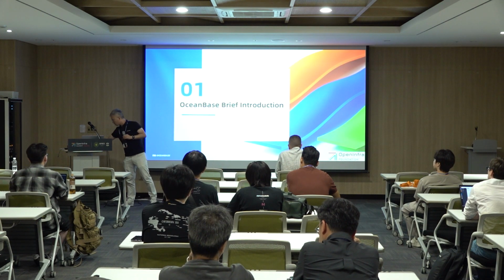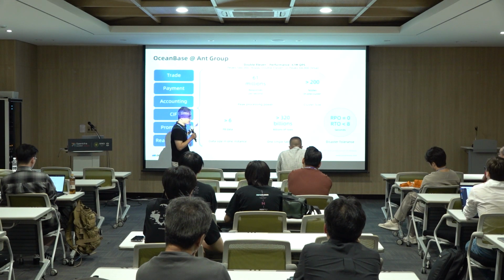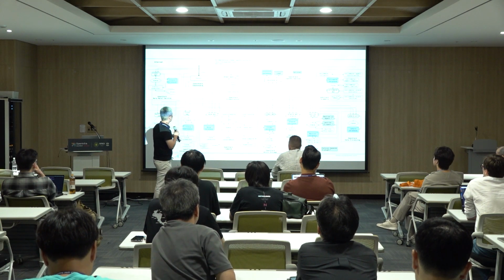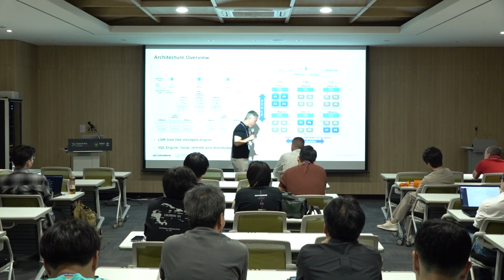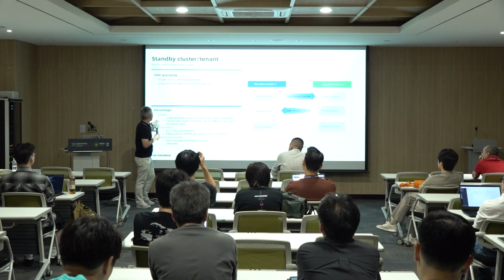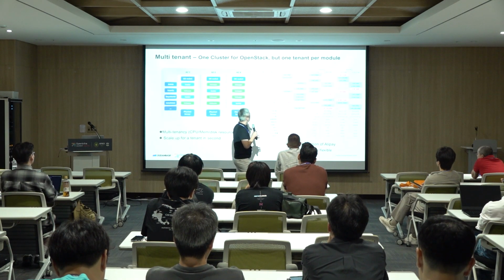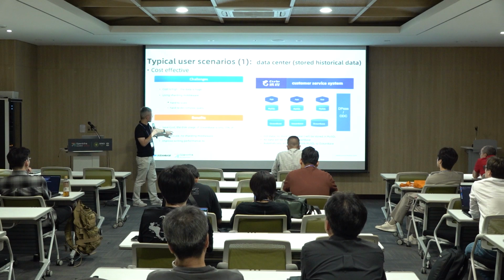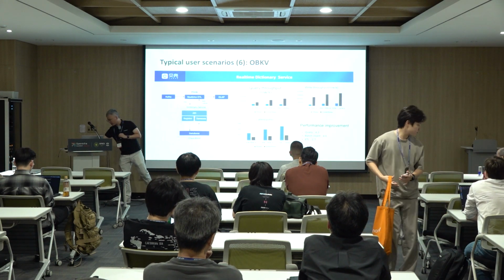Kubernetes Best Practices for Distributed SQL Databases-OceanBase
In our session, we will explore OceanBase's fit within Kubernetes, emphasizing its inherent distributed design for limitless scaling. We'll demonstrate deploying OceanBase with ob-operator, showcasing its superiority over traditional setups. Through practical examples, we'll unfold our strategies for lifecycle management of stateful apps and discuss the pivotal shift towards cloud-native technologies in today's dynamic environment.

In this session, we will dive into the architecture of OceanBase and explain how to efficiently deploy and run OceanBase instances in Kubernetes using the ob-operator, highlighting its advantages over traditional deployment methods. Additionally, through case studies of OceanBase and ob-operator, we will share design strategies and practical experiences in managing the lifecycle of complex stateful applications in Kubernetes. We will also discuss the transformation of traditional stateful applications to cloud-native using technologies like Kubernetes. We look forward to this discussion as an opportunity to jointly explore the latest trends and best practices in this cutting-edge field.

Speakers:
- Zhongyan Feng